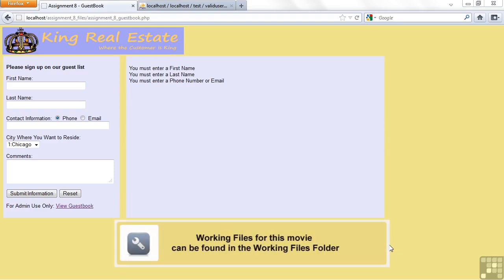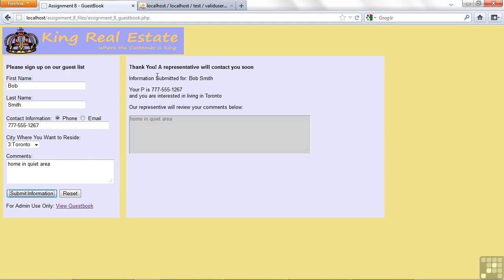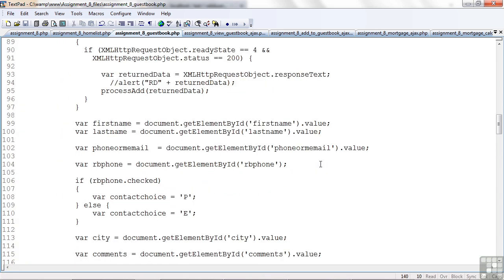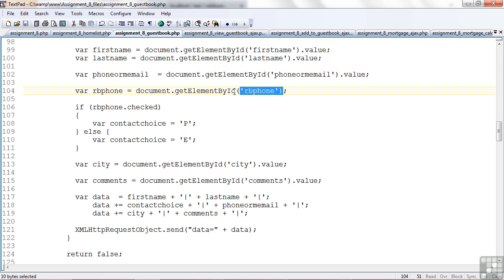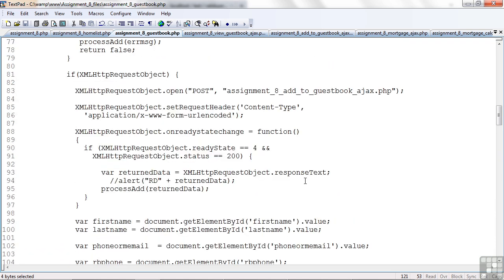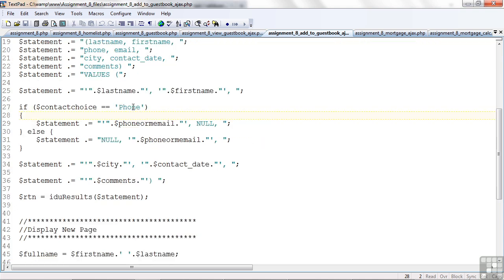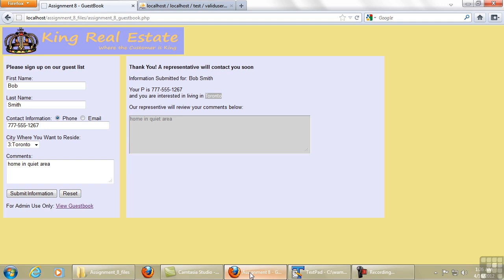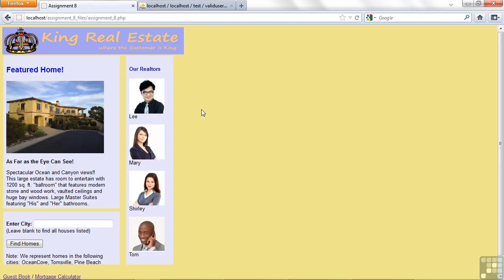Assignment 8 Solution Part 3